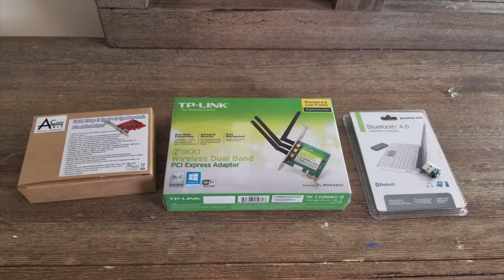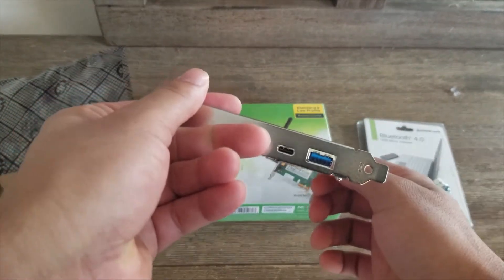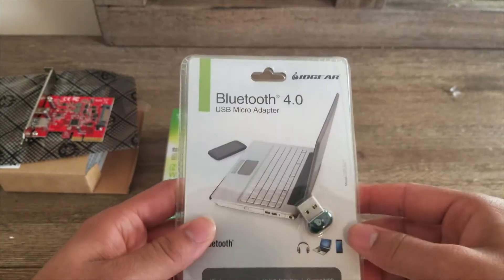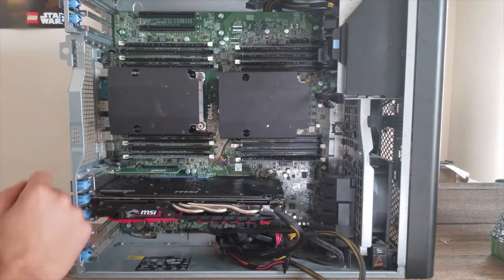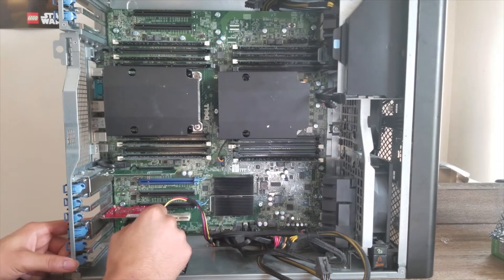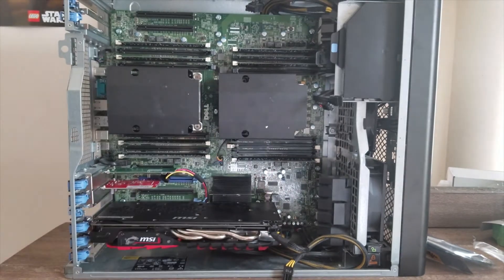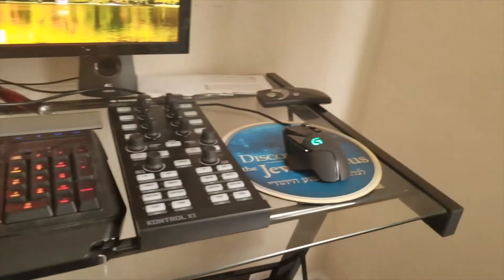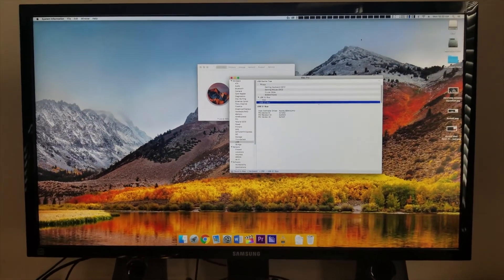Adding USB 3.1 Type-C to the Hackintosh!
Adding a USB 3.1 card as well as a few others to the dual Xeon Hackintosh

usb 3.1 10gbps hackintosh dual xeon sierra RX 580